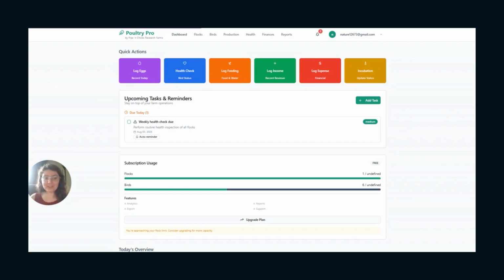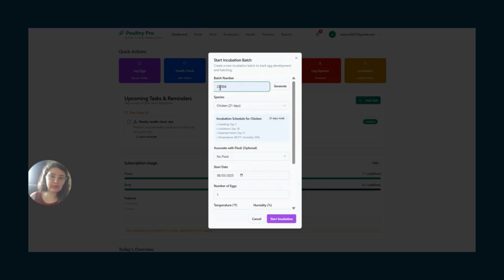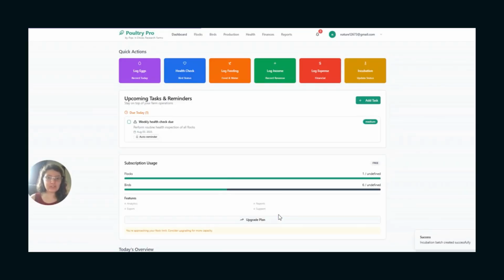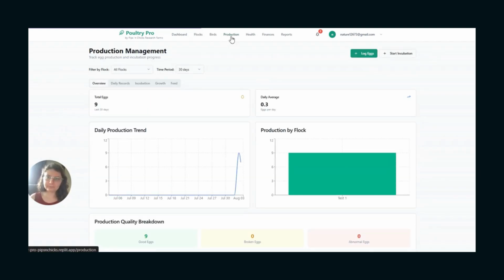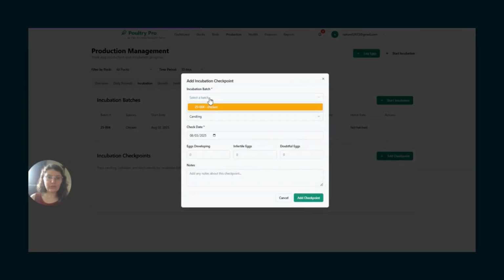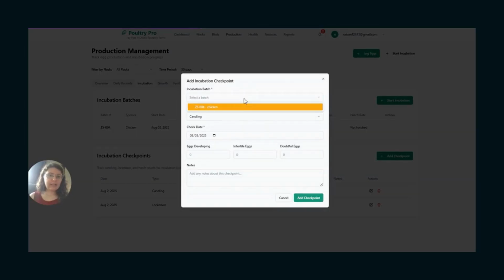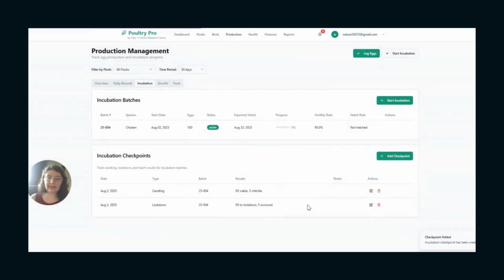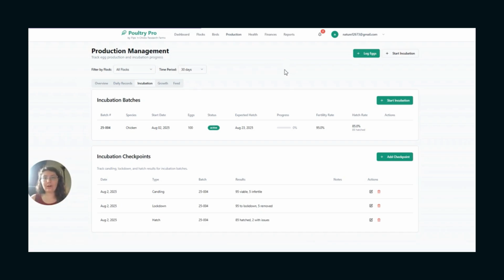Better Hatches Start Here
Fertility, hatch rates, lockdown reminders—incubation doesn’t have to be a guessing game. Poultry Pro brings smart tools to your hatch room, whether you're setting a dozen eggs or hundreds.

In this video, we break down how Poultry Pro helps you:
• Track fertility and hatch rates automatically
• Get built-in lockdown and hatch notifications
• Compare success rates across pens, incubators, and seasons
• Optimize your setup based on real results—not assumptions

If you’ve ever lost track of dates or wondered which birds are underperforming, this is the tool that changes everything.

Data doesn’t just help you hatch more—it helps you hatch better.